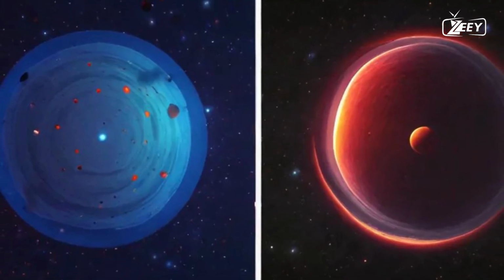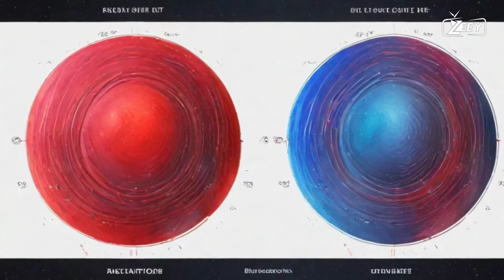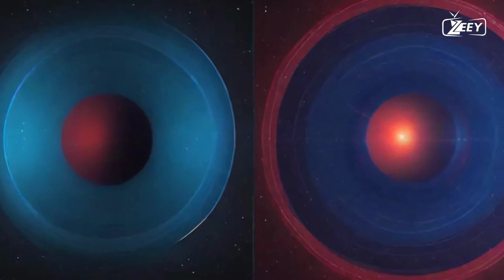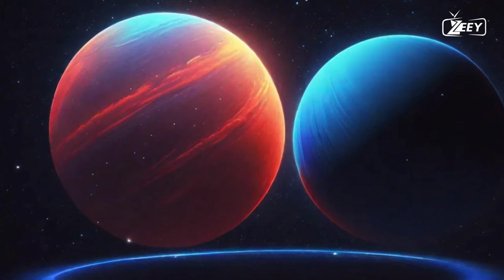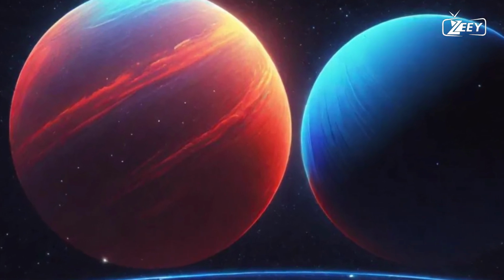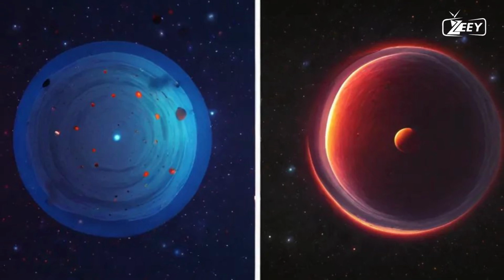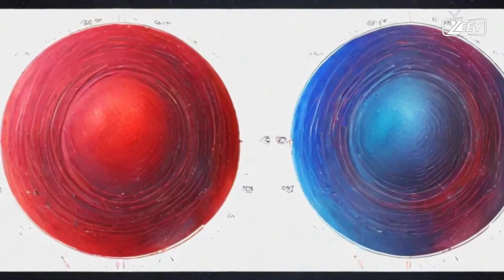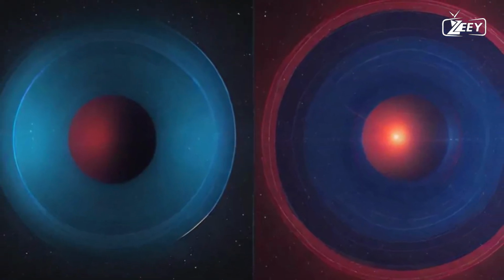Understanding Redshift and Blueshift: How they reveal the movement of celestial objects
Redshift and blueshift are essential concepts in astronomy, helping scientists understand the motion and distance of stars, galaxies, and other celestial objects. But how do these shifts in light actually work? In this video, we explain the science behind redshift and blueshift, showing how these phenomena reveal the speed and direction of cosmic objects relative to Earth. Discover how redshift provides evidence for the expansion of the universe, while blueshift helps identify objects moving toward us. Join us to unlock the secrets of light shifts and see how they shape our understanding of the cosmos!